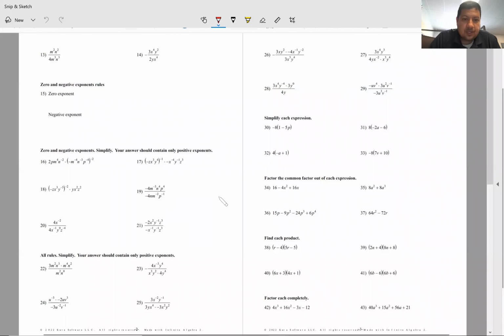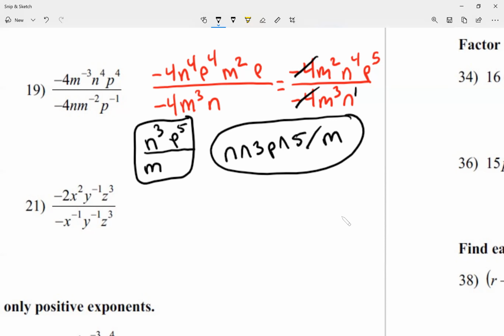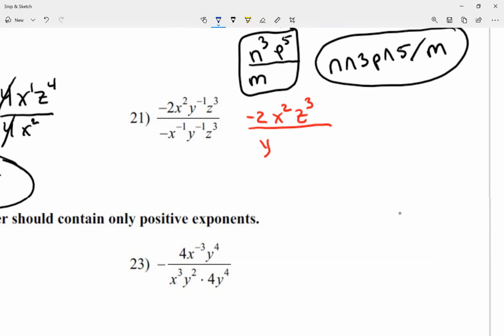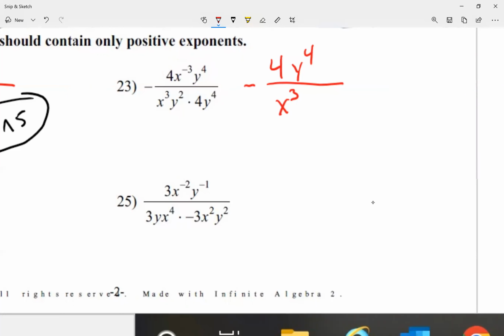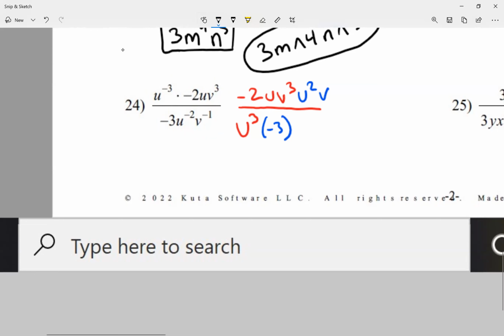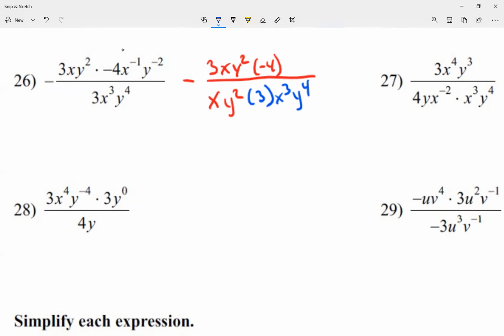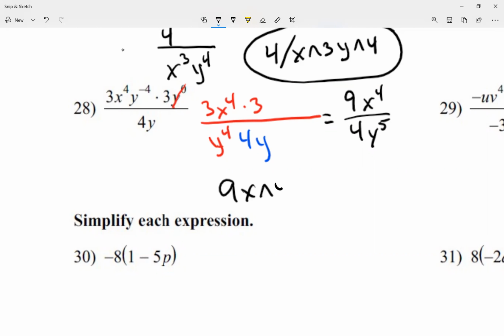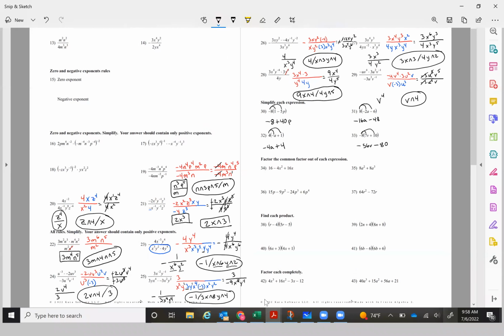Leonzo properties of exponents